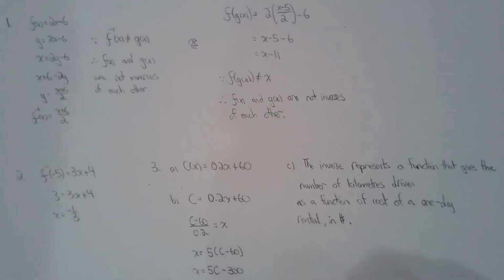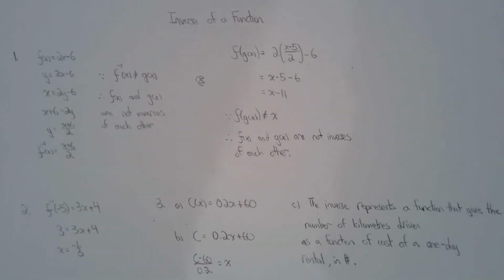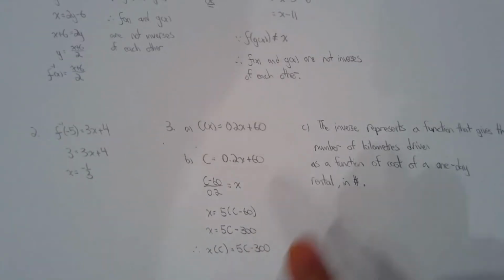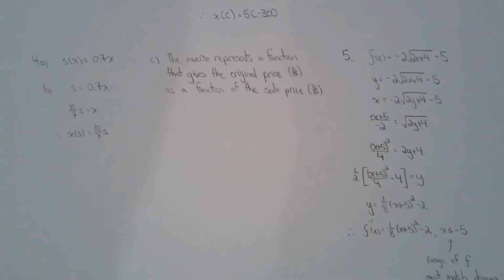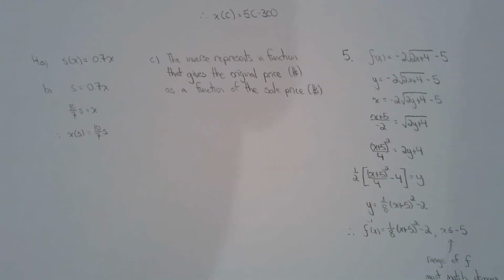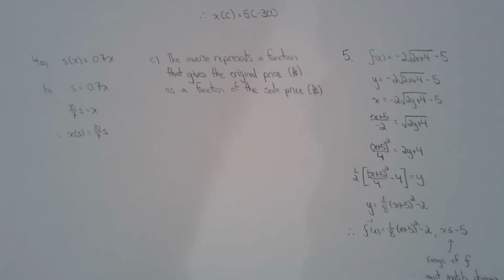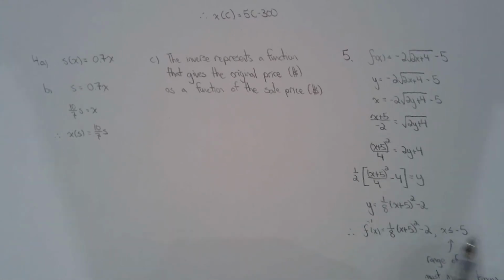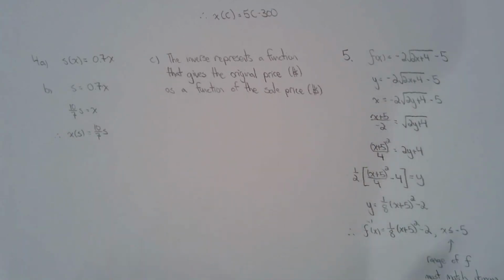MCR3U 2B.6b Inverse of Functions Homework Solutions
Here are the solutions for the Inverse of Functions Homework Sheet.